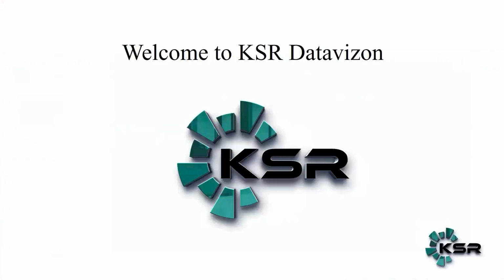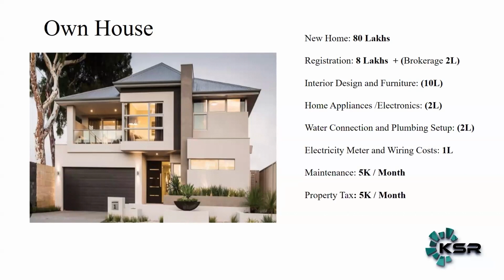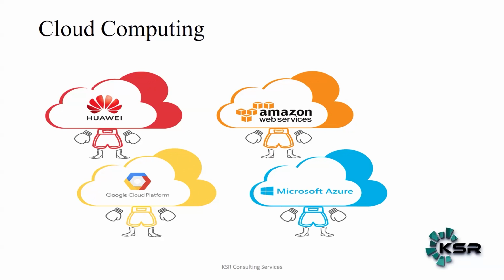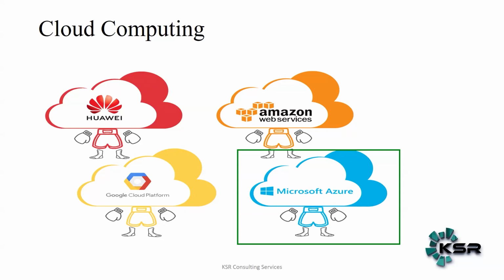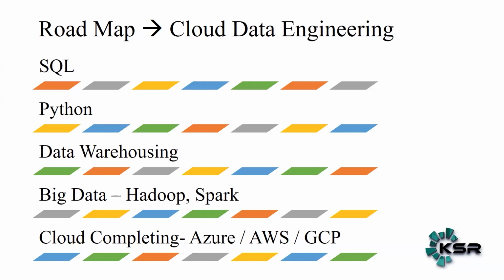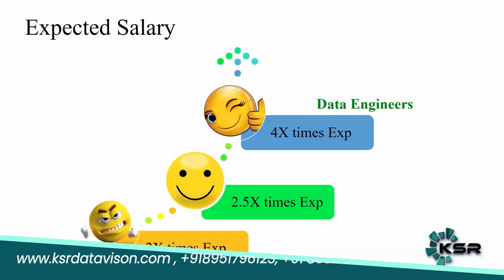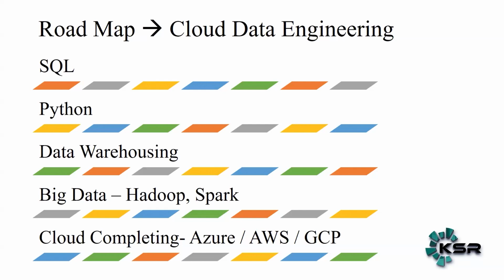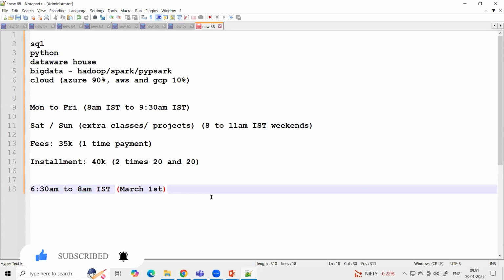5 Top Skills for Multi-Cloud Data Engineers to Get HIGH PAY in 2025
Want to 4X your cloud engineering salary by 2025? Discover the proven path to becoming a highly-paid cloud engineer with insights on AWS, Azure, and GCP opportunities.

In this comprehensive guide, we break down:
• Why cloud engineering salaries are skyrocketing
• How to transition from traditional IT roles to cloud engineering
• The most in-demand multi-cloud skills employers want
• Real salary figures and growth projections for 2025
• Essential technologies you need to master

Learn why cloud engineers with 5 years of experience can demand 20-25 lakhs, while those with 10 years experience can earn 40+ lakhs. We'll show you exactly what skills and certifications you need to maximize your earning potential.

Perfect for both freshers and experienced professionals looking to transition into cloud engineering. Whether you're currently in Java, testing, or any IT role, this roadmap will help you build a lucrative career in cloud technology.

Don't miss our practical tips on:
• Building a multi-cloud skill set
• Mastering Azure, AWS, and GCP
• Creating an impressive cloud engineering portfolio
• Navigating the interview process
• Landing high-paying cloud engineering positions

Ready to transform your career and multiply your income? Watch now to learn how you can position yourself for success in the booming cloud engineering market.

CHAPTERS:
00:00 - Recap of Last Class
02:08 - Who is a Data Engineer
05:52 - Cloud Computing Fundamentals
08:15 - Is Data Engineering Evergreen?
19:35 - Azure Data Engineering Overview
23:30 - Cloud Data Engineering Concepts
25:55 - Azure vs Cloud Data Engineering
28:03 - Demand for Multi-Skilled Professionals
34:40 - Overview of Azure
39:04 - Learning Methodology
45:39 - Course Duration Details
49:29 - Demand for Data Engineering Careers
56:15 - Eligibility for the Course
57:50 - Who Should Avoid This Course
59:30 - Understanding Data Engineering
1:02:55 - Final Day of Masterclass
1:03:18 - System Requirements for Course
1:04:40 - Daily Class Structure
1:06:34 - Certification Support Overview
1:06:57 - No Technical Degree Required
1:07:45 - Projects to Enhance Resume
1:09:58 - Course Content and Duration Overview
1:13:28 - Can Housewives or Freshers Join?
1:16:43 - Azure Account for Practice
1:17:35 - Managing Assigned Tasks
1:19:04 - Overcoming Communication Issues
1:22:25 - Additional Activities for Advantage
1:23:18 - Discussing Assignments with Peers
1:25:12 - Coverage of Docker, Kubernetes, and Linux
1:25:30 - Course Pace Expectations
1:28:20 - Addressing Project Doubts
1:29:00 - Interview Assistance Offered
1:29:44 - Agenda for Tomorrow's Session
1:30:49 - Addressing Career Gaps
1:31:10 - Data Scientist Roles Explained
1:32:15 - Understanding IAM Roles
1:33:30 - Technical Assistance Availability
1:34:50 - Experience Requirements
1:35:50 - Course Fees Information
1:38:05 - Data Warehousing Overview
1:38:45 - Salary Packages in Data Engineering
1:39:43 - US Timings for Classes
1:41:13 - Course Timings Explained
1:42:54 - Trainer Details and Background
1:44:00 - Weekend Research Activities